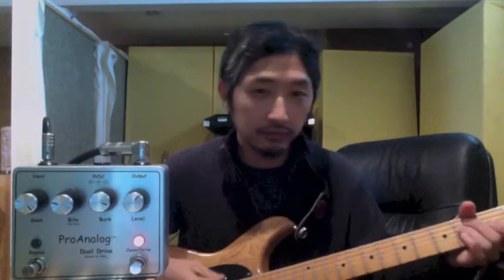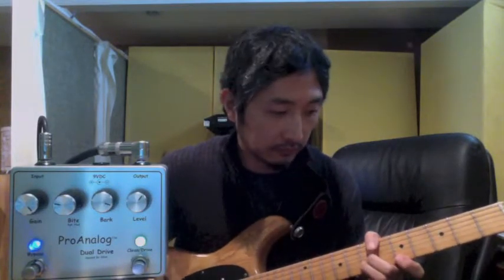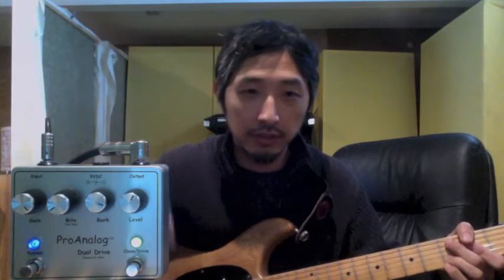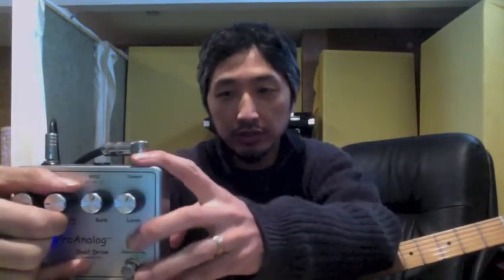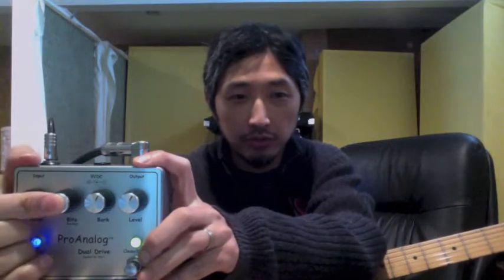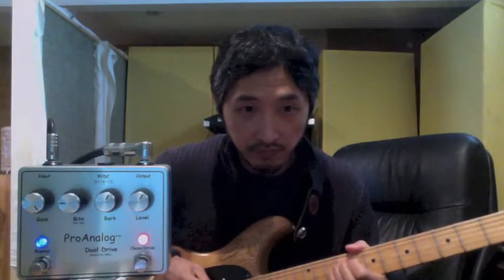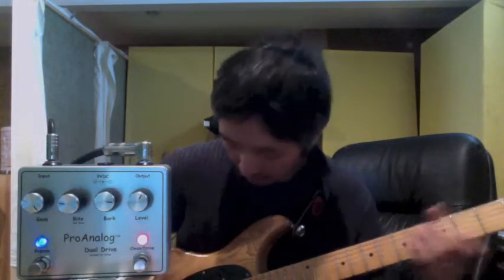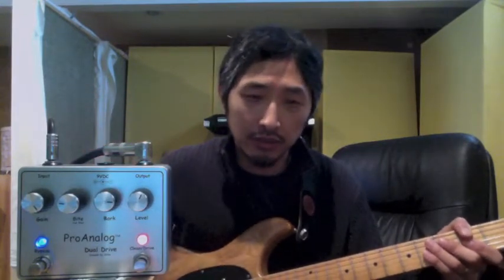ProAnalog Dual Drive Review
ProAnalog Dual Drive does a balancing act that's often hard to achieve with overdrive pedals -- open sounding, yet has musical compression that makes it easier to play.  The adjustments you can make to the sound are subtle, so whether you like it or not depends on whether this pedal hits the sweet spot for you or not.

This is a rather rare pedal by a manufacturer that isn't active any more, but these do pop up once in a while and are highly regarded so I've been wanting to check it out.

Sorry about my mumbling -- I'll remember to speak up and enunciate next time.  Also, if you hear any background noise/hiss, it's not the pedal's fault.  Everything hums in my home studio unfortunately -- I believe the wiring may be the problem.